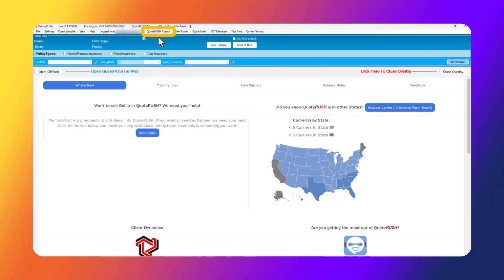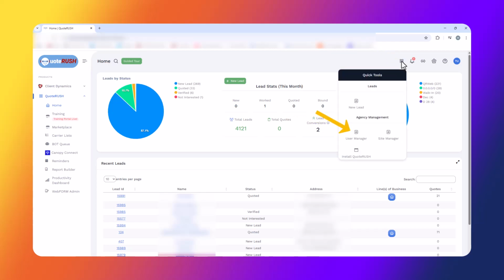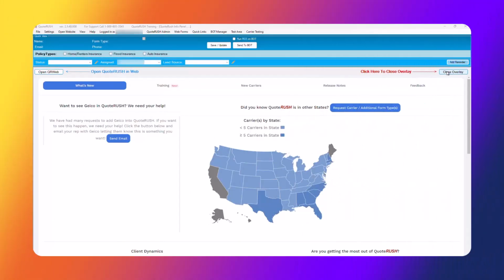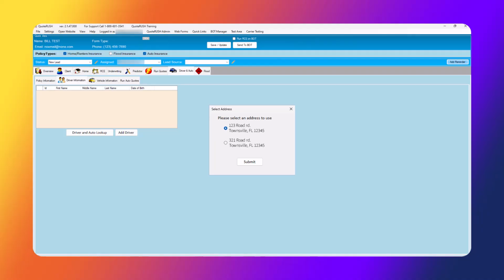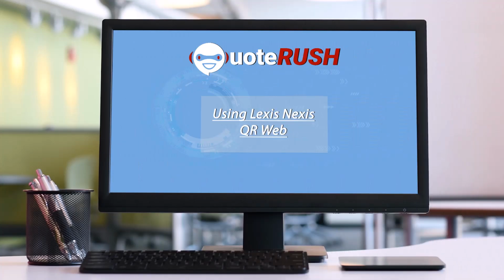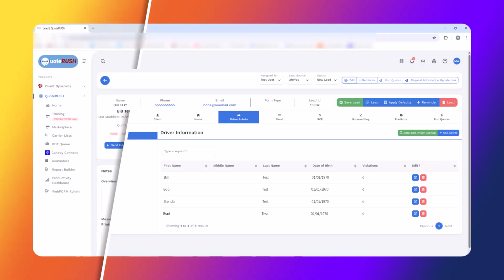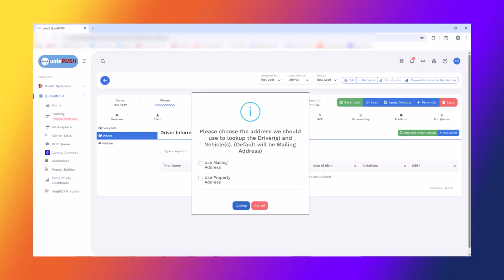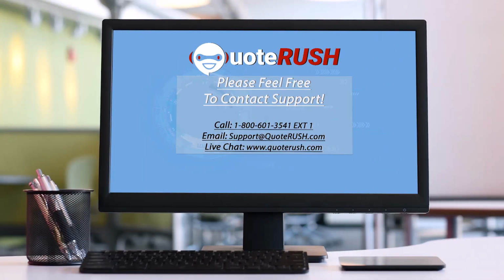How to import VINs and Drivers License Numbers in QuoteRUSH with Lexis Nexis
Looking to cross-sell leads but are missing VINs and License Numbers?  QuoteRUSH can help with our Lexis Nexis Integration!

00:00 Intro
00:10 Contact billing
00:25 set-up on desktop
00:54 Set-up on Web
01:20 Using Lexus Nexus on desktop
2:30 using Lexus Nexus on the web
03:44 Review the information
03:55 Outro